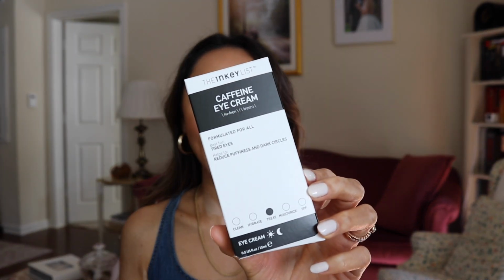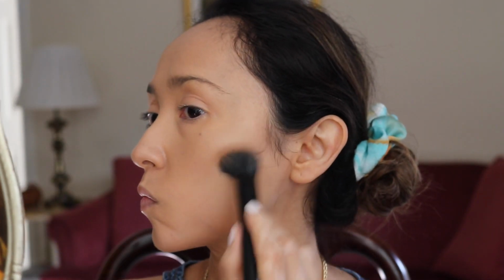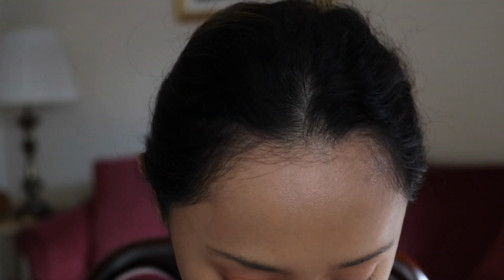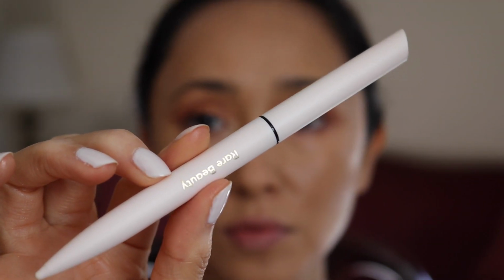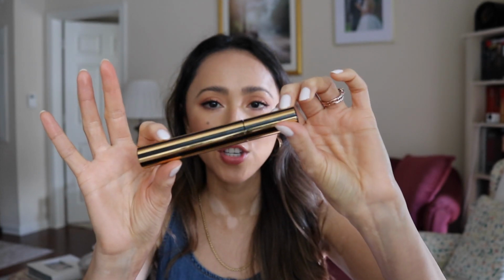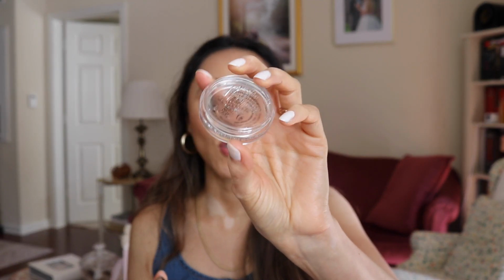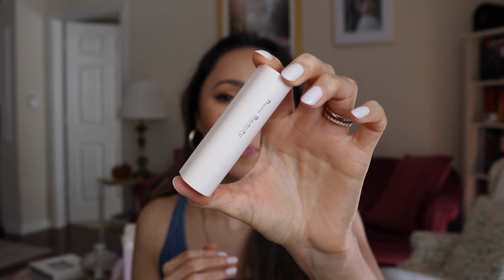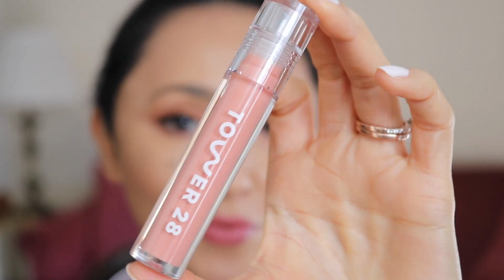Sephora VIB Haul Part 2. A VERY Special Box!!! 🐰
Products featured

* The INKEY List Caffeine Eye Cream

* Tower 28 Beauty Bronzino Illuminating Cream Bronzer in West Coast

* Natasha Denona Mini Nude Eyeshadow Palette

* Rare Beauty by Selena Gomez Perfect Strokes Matte Liquid Liner

* Marc Jacobs Beauty At Lash’d Lengthening and Curling Mascara

* Anastasia Beverly Hills Brow Freeze Styling Wax

* Rare Beauty by Selena Gomez With Gratitude Dewy Lip Balm

* Tower 28 Beauty ShineOn Jelly Lip Gloss